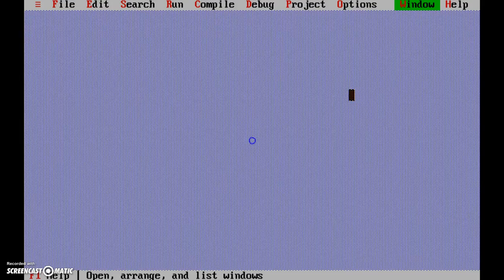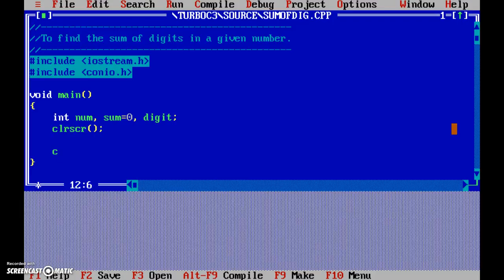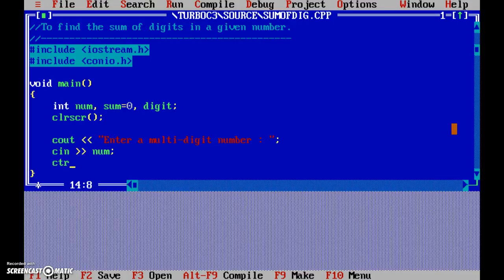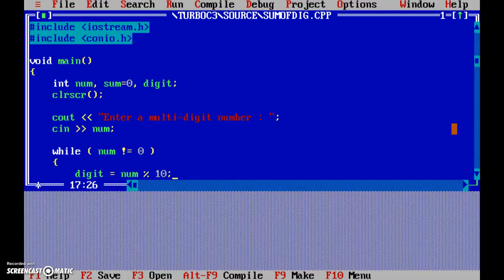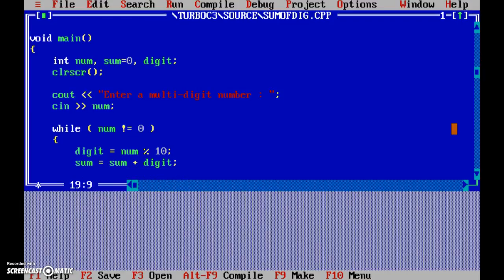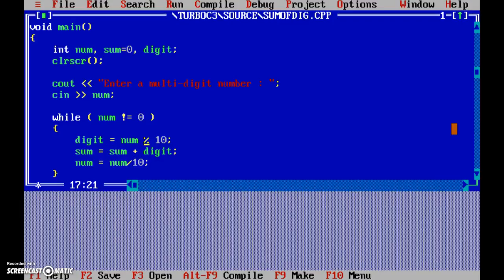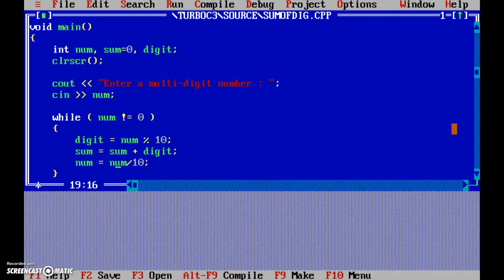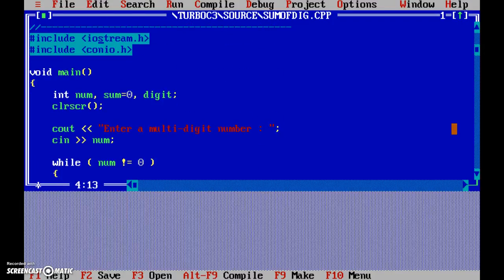03 002 Sum of Digits